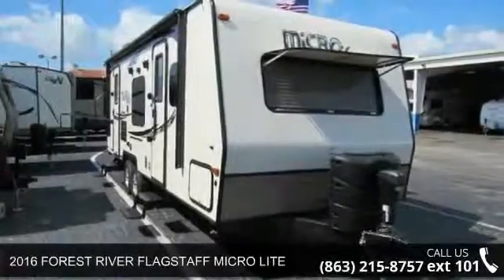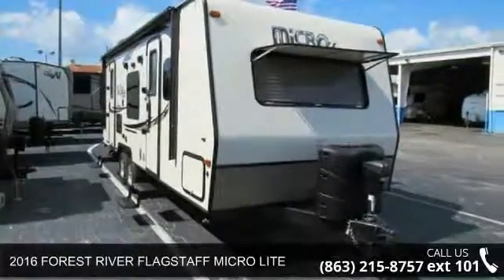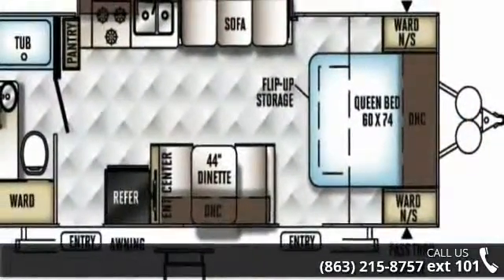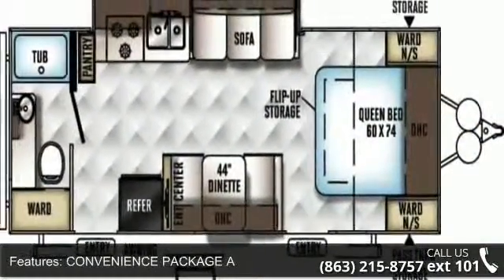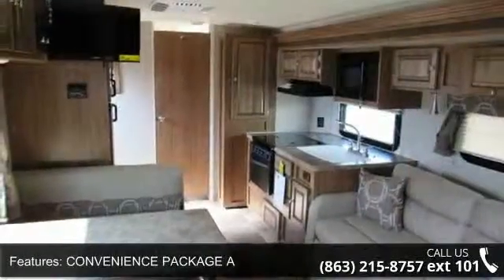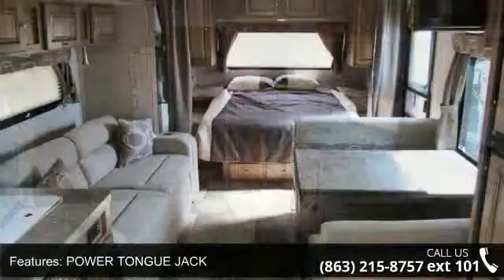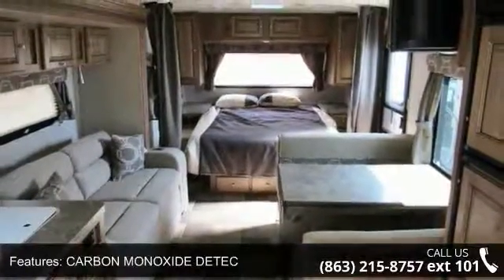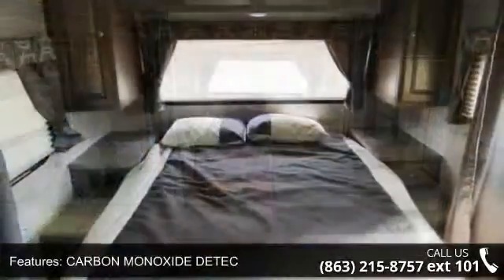2016 FOREST RIVER FLAGSTAFF MICRO LITE - Camping World o...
2016 FOREST RIVER FLAGSTAFF MICRO LITE  Condition: New Stock: #1308867